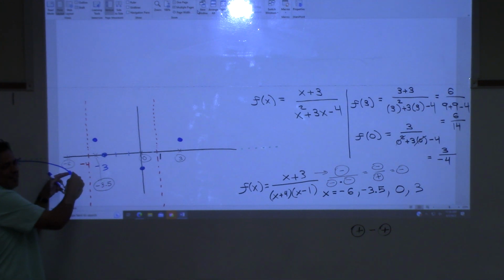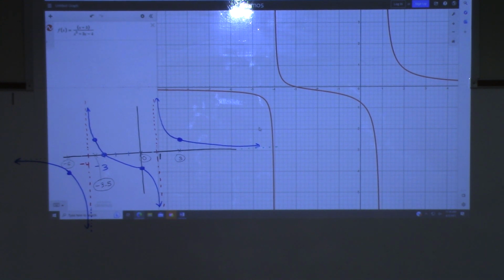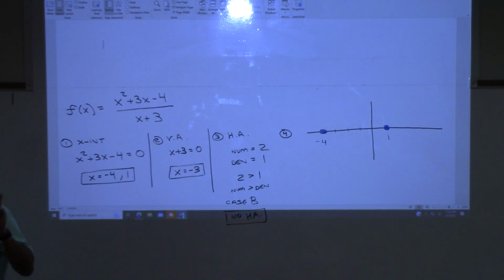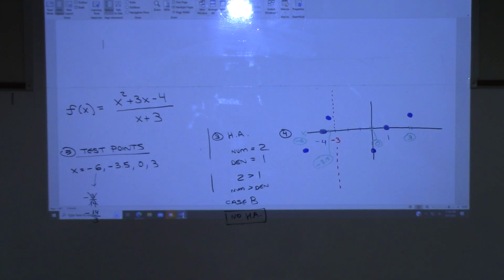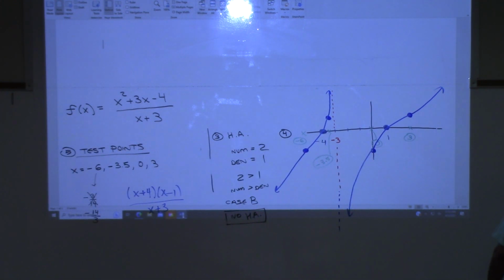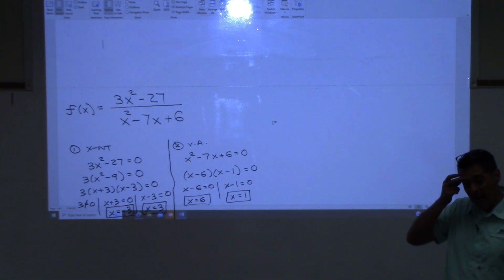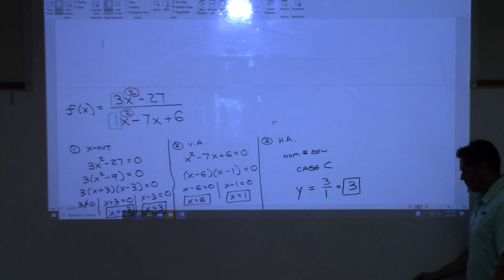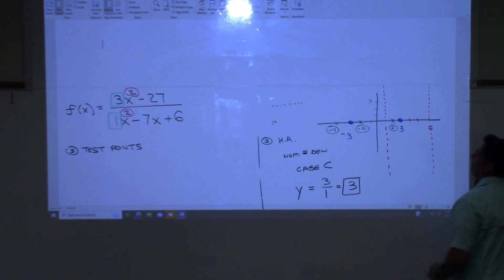1314 4/3 part2